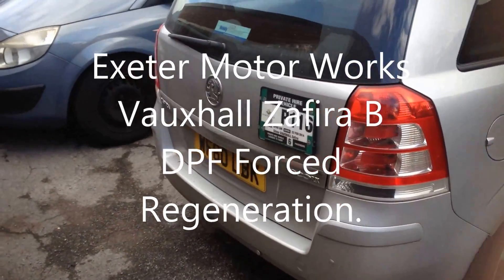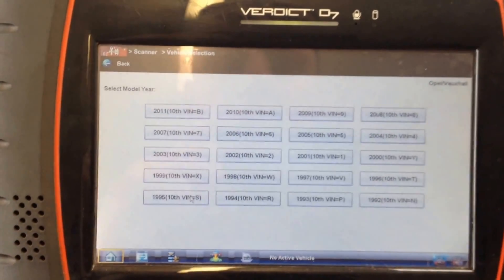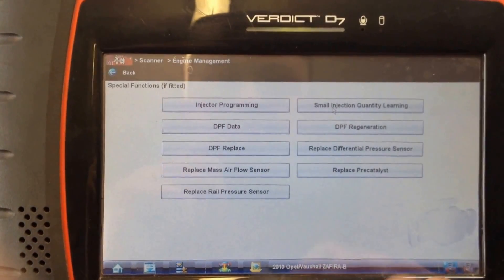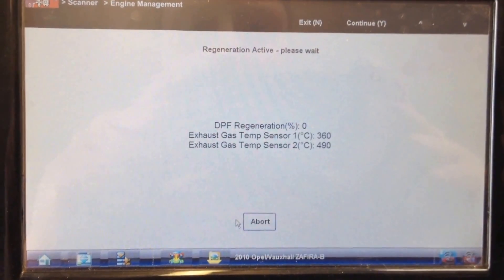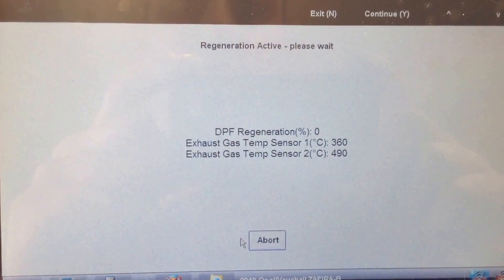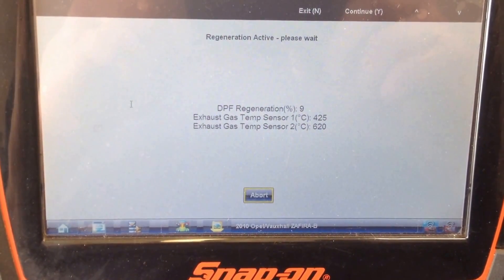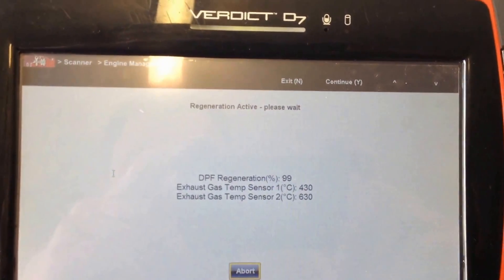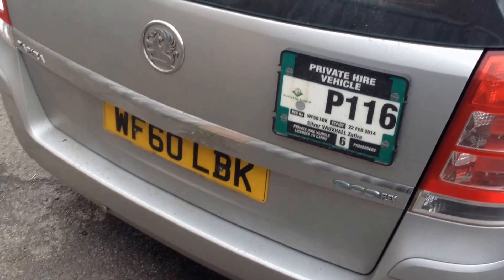Vauxhall Zafira DPF Diesel Particulate Filter forced regeneration using snapon verdict